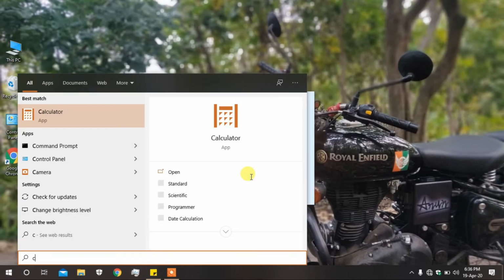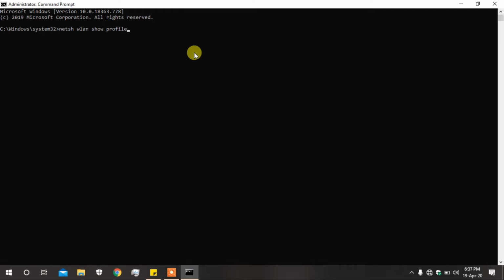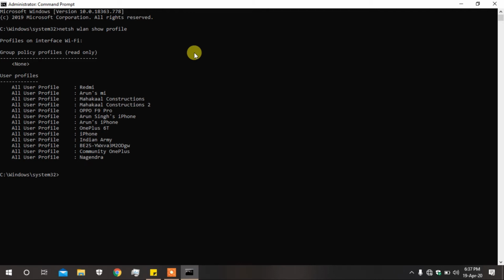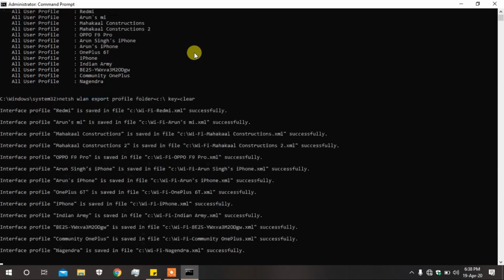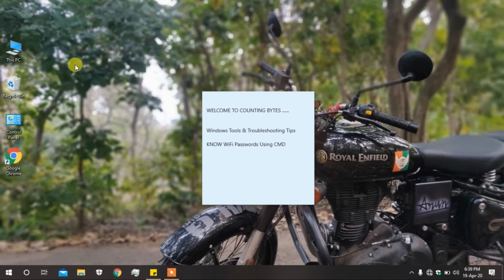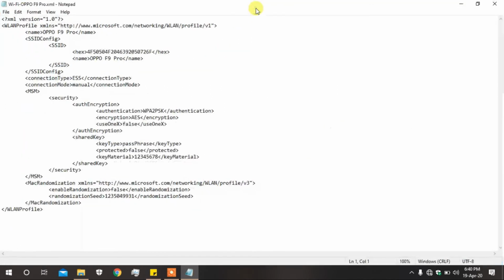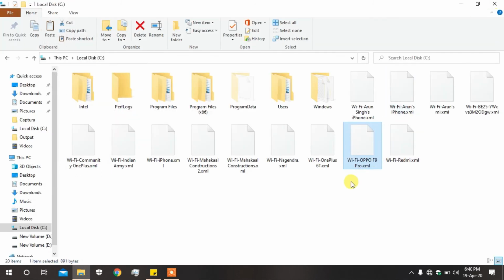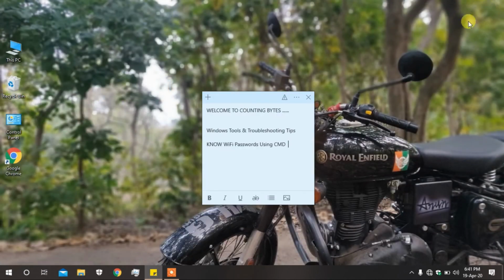WiFi Passwords Using Command Prompt | Hack Wifi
Wait! What ? Did you forget one of your WiFi passwords  ?
Don't Just Reset Your Router
Do you need access to it right away? Using the command prompt (CMD), you can see a list of every wireless network your computer has ever connected to and their passwords.

Many time when users forget their own WiFi password. With WiFi routers running nonstop and WiFi connections establishing themselves automatically, there’s very little reason why you’d recall a complicated WiFi password.

Some users wind up using secure passwords consisting of random characters which are very easy to forget. Others just keep using the random one given to them by their ISP.

Either way, there’s no need to panic yet. WLAN profiles are created whenever users enter WiFi credentials and establish a new connection. The profile of that WiFi includes essential information like the network name, settings, and password.